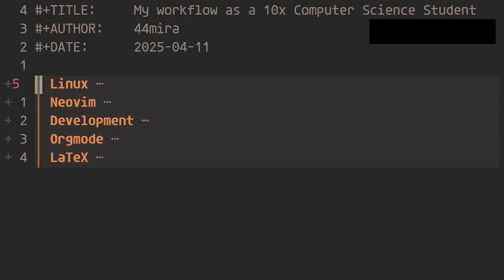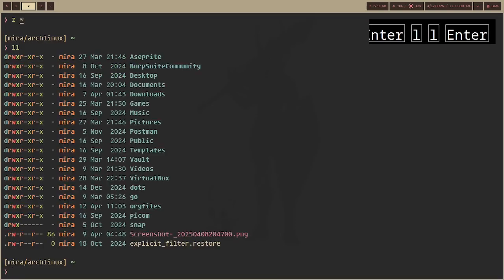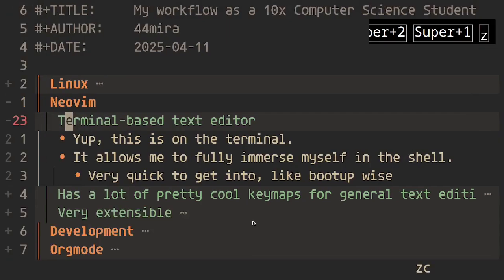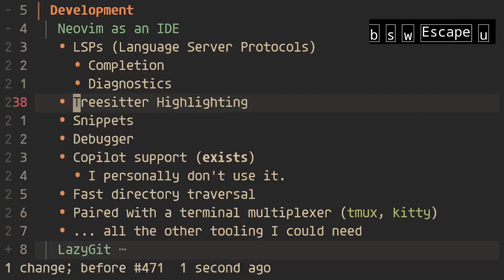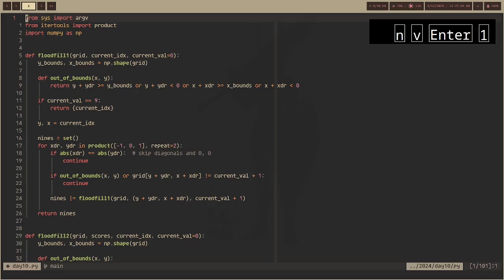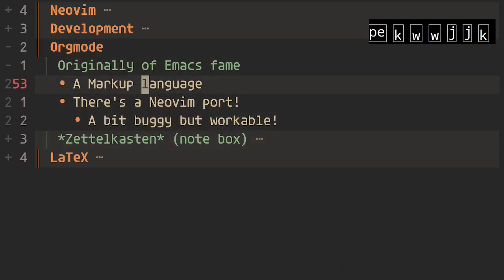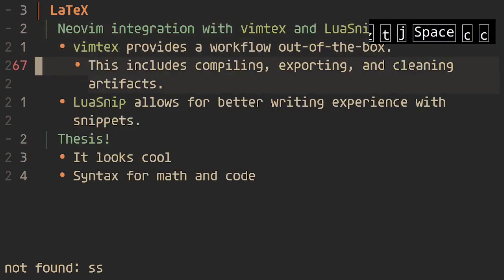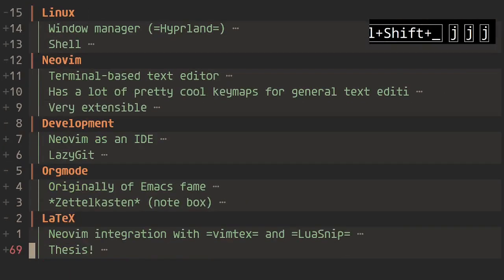Workflow of a 10x Computer Science Student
workflow showcasee

(my actual config as shown in the video is within the `custom` branch as of this video's publish date)